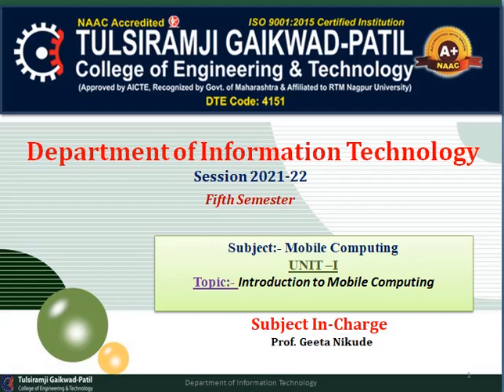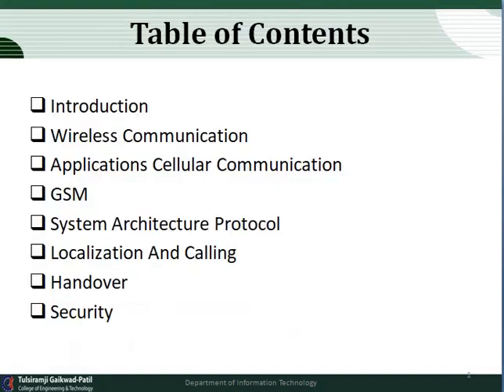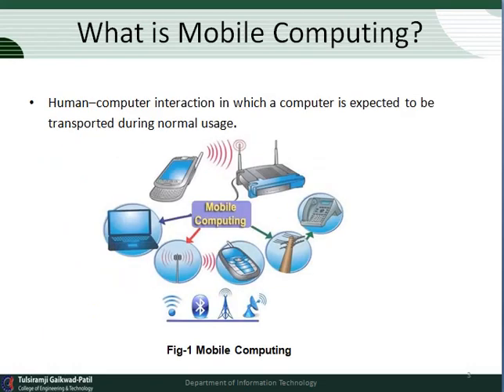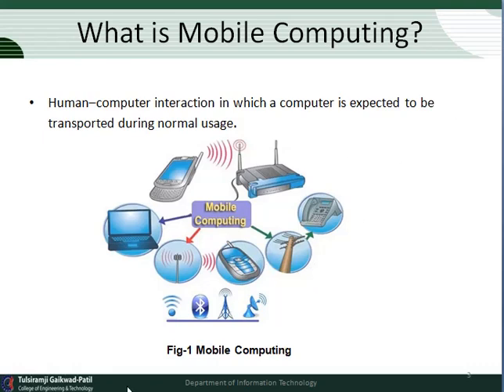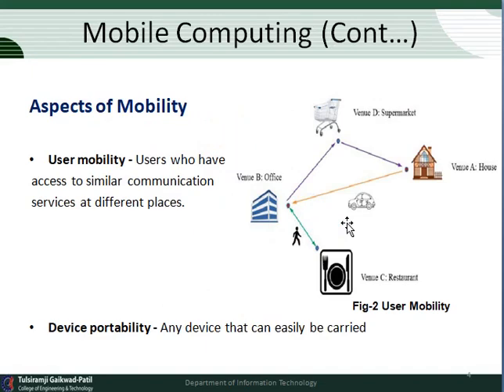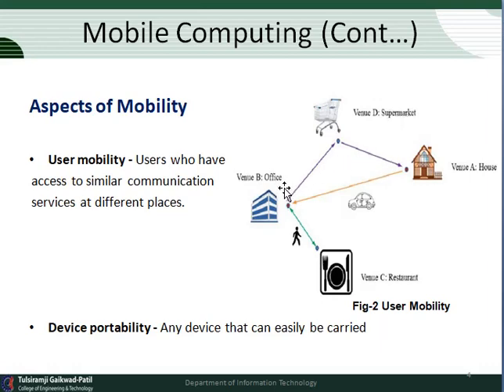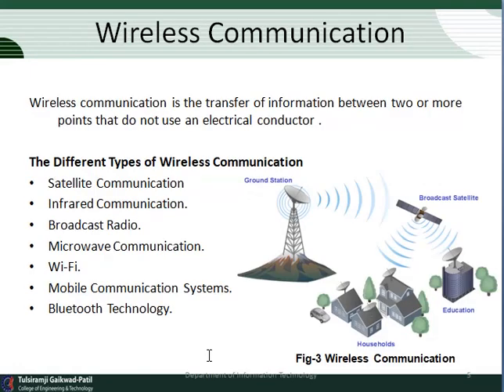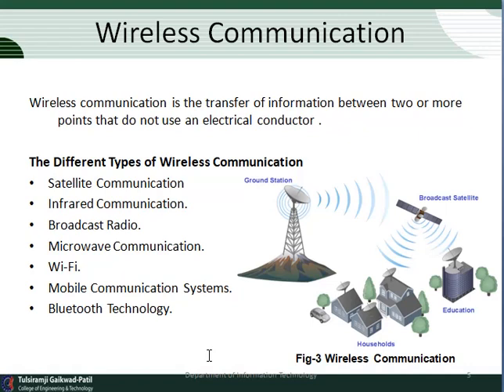INTRODUCTION OF MOBILE COMPUTING